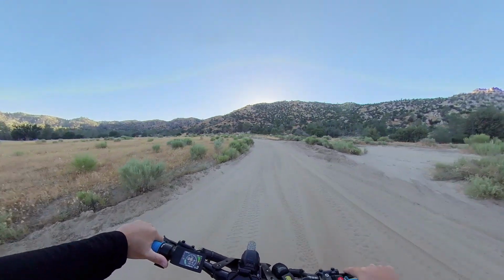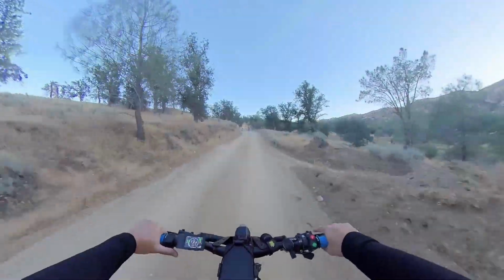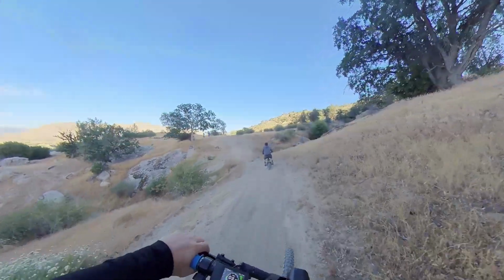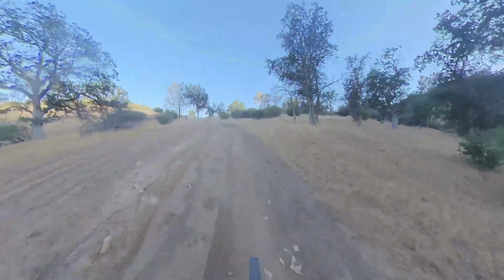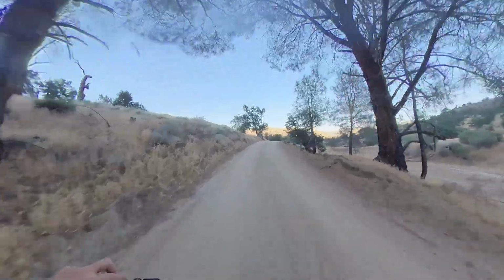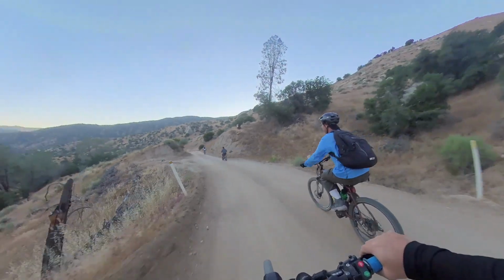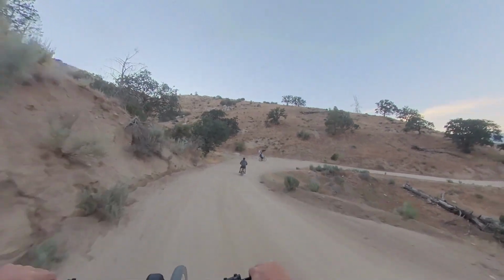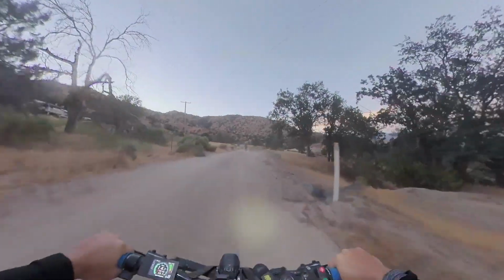Keysville mountain bike trail emtb road trip Bafang BBS02 BBSHD custom 60v scooter ride